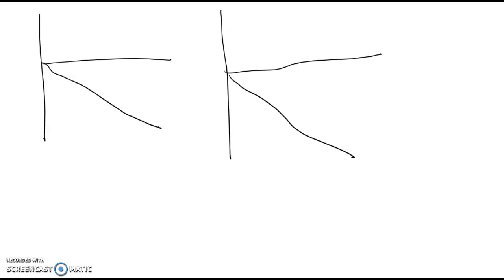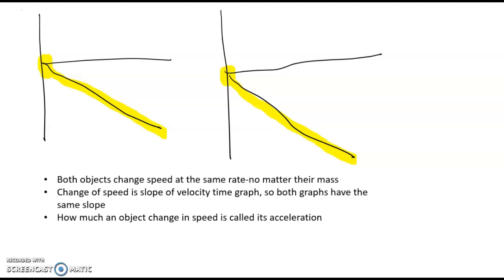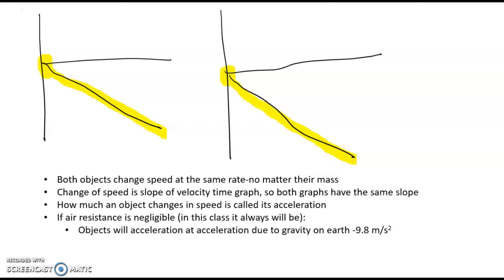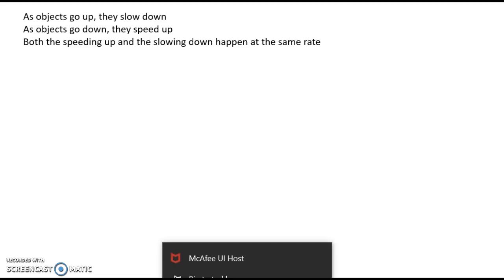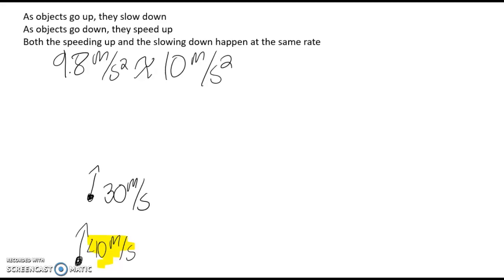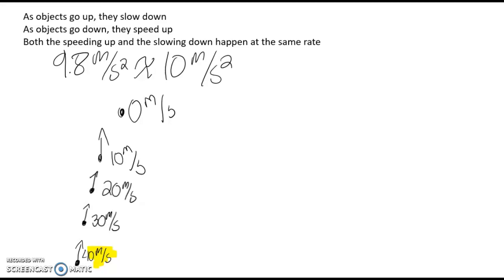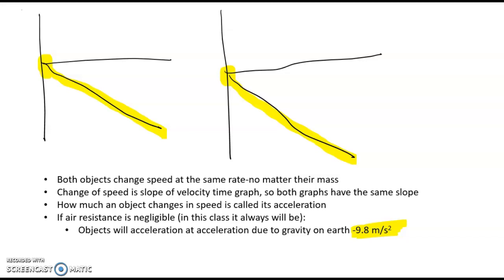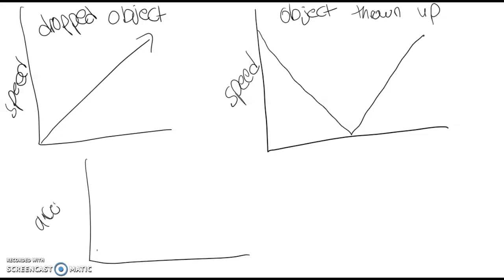Free All One